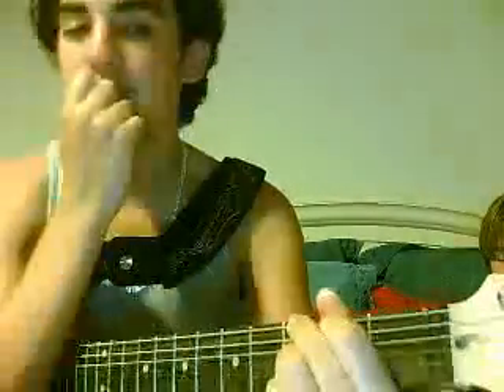How To Play Paraddise City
I have to put up with these retards sorry 4 the inconviniance.